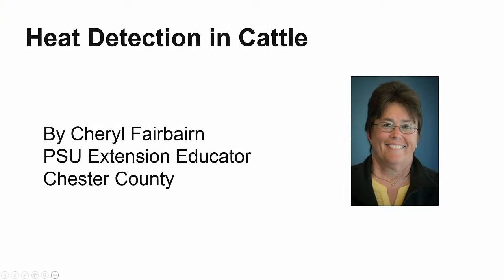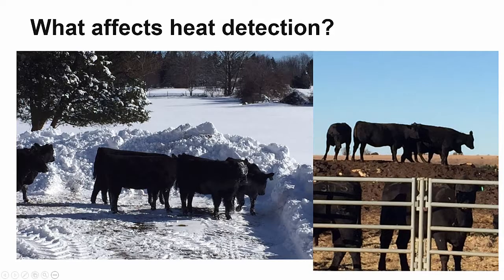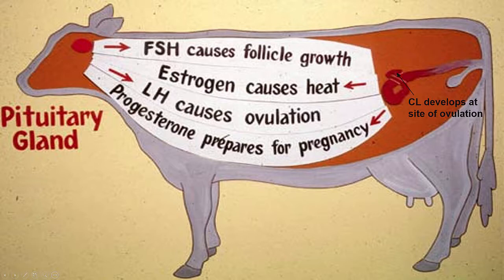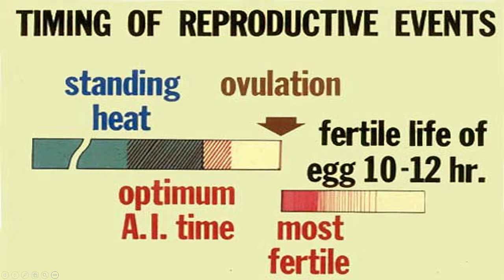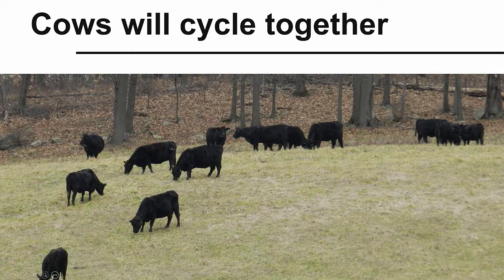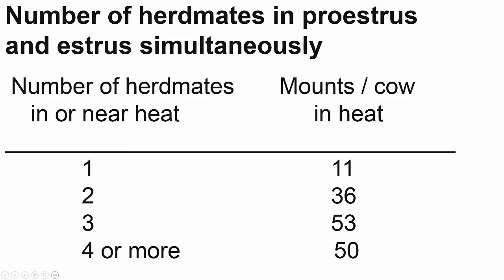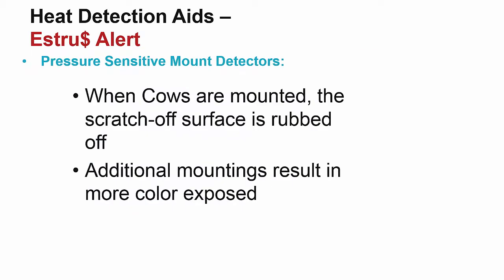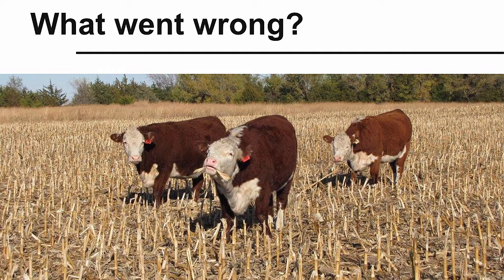Heat Detection in Cattle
This video will give helpful information for producers to use as they fine tune their heat detection skills.